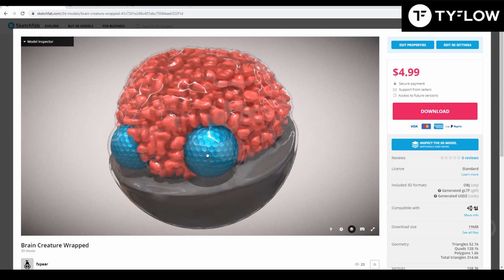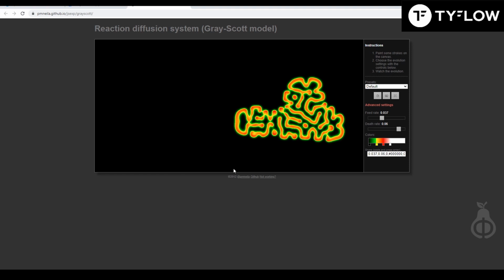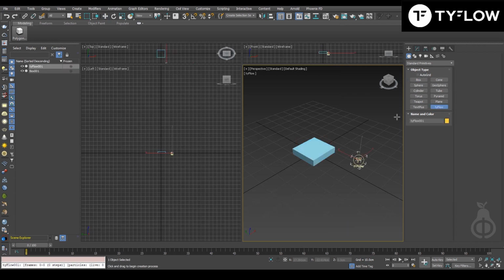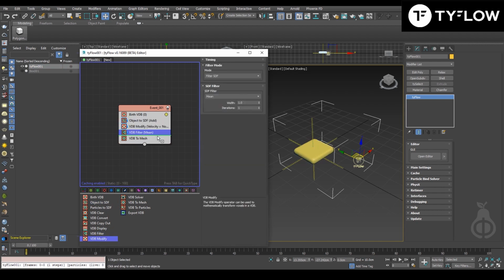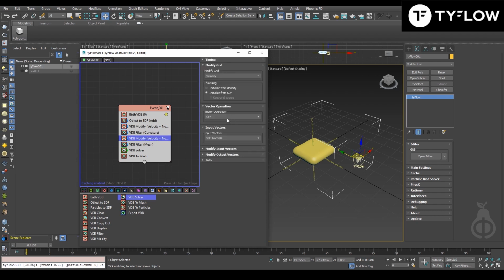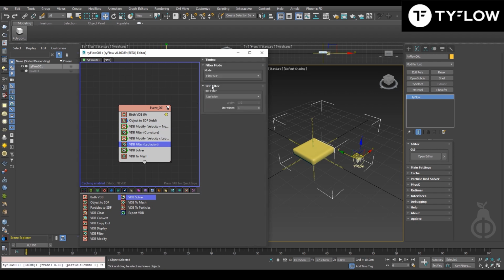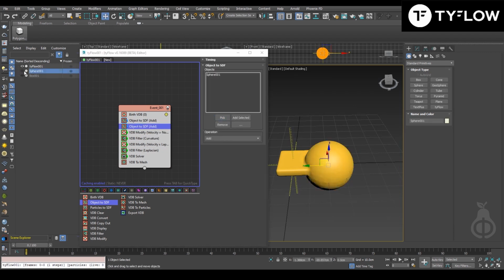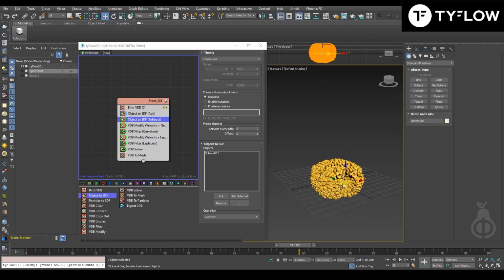Reaction Diffusion in 3DSMAX | tyFlow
Thanks to tyFlow, now we have OpenVDB tool to work inside 3D Studio Max
Let's explore Reaction Diffusion here

Thanks to Nayan Bodawala from FB Tyflow Group for showing the way.